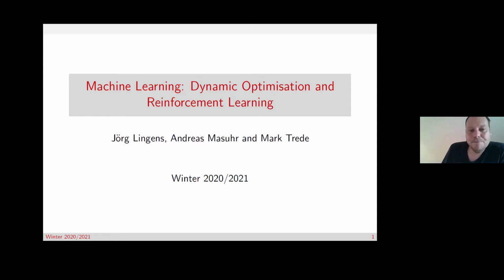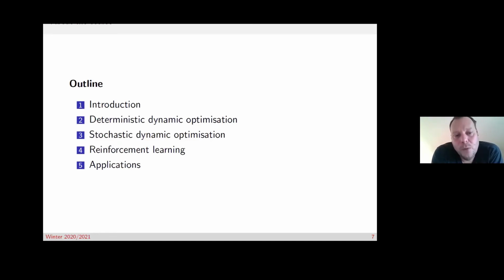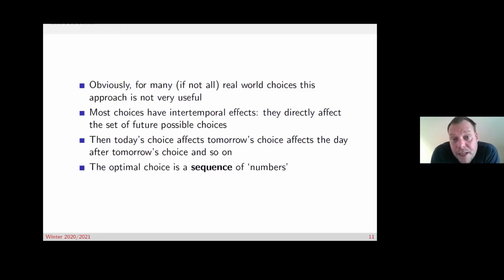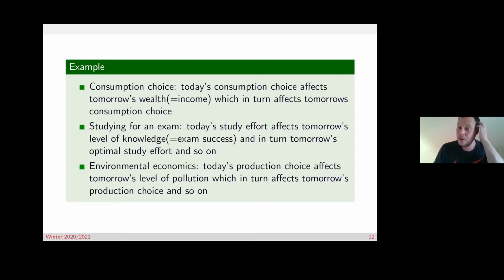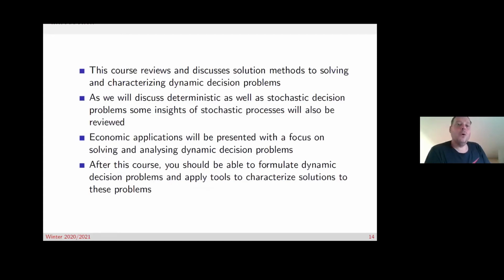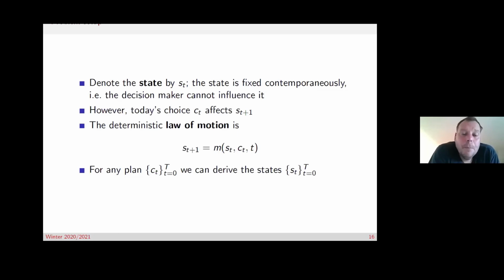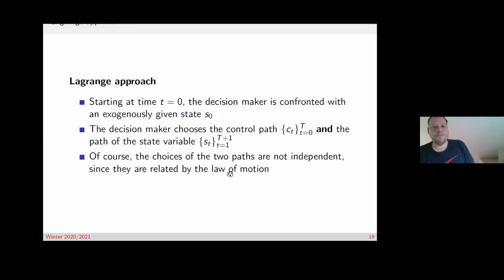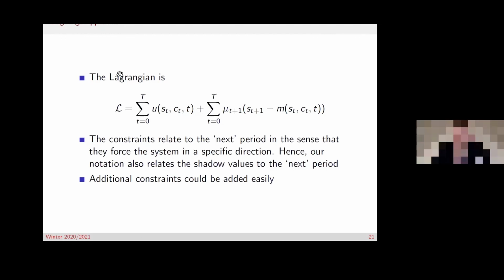Dynamic Optimization and Reinforcement Learning, WS 2020/21; 1st lecture